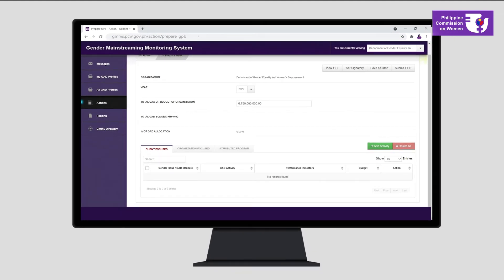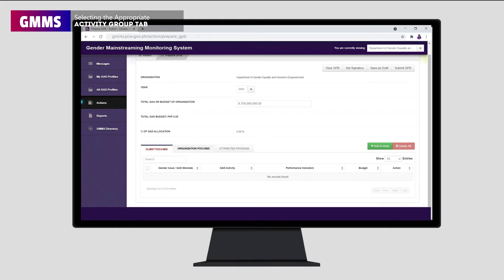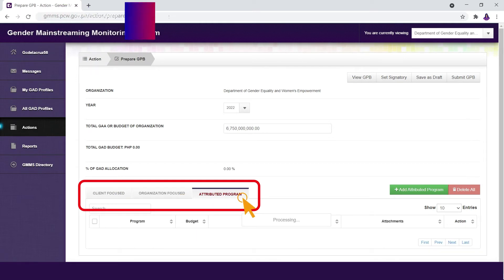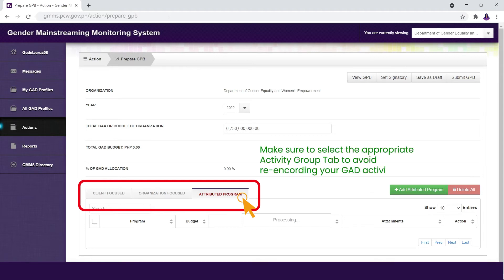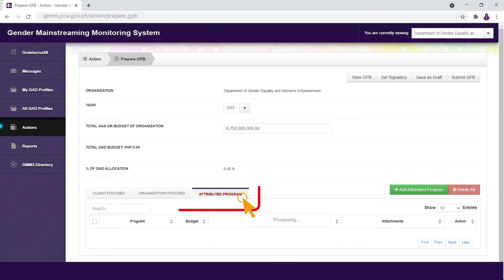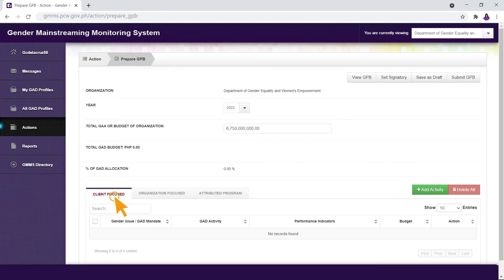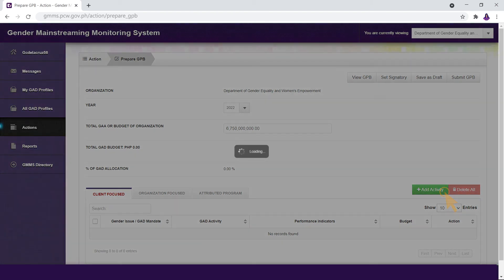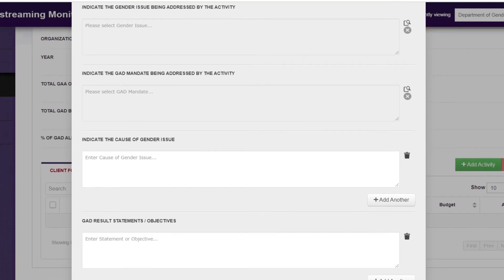09 of 22 - Selecting the Appropriate Activity Group Tab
Gender Mainstreaming Monitoring System Video Tutorial